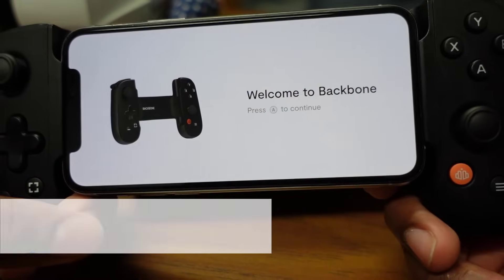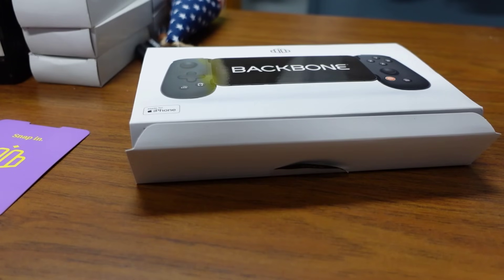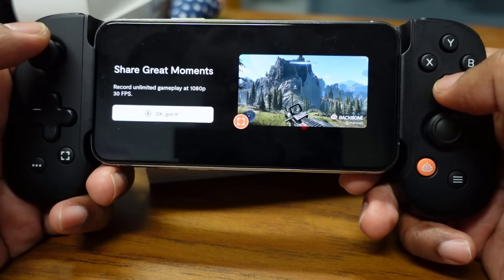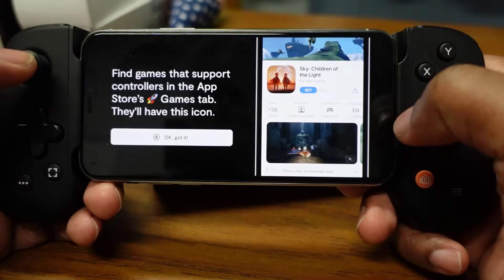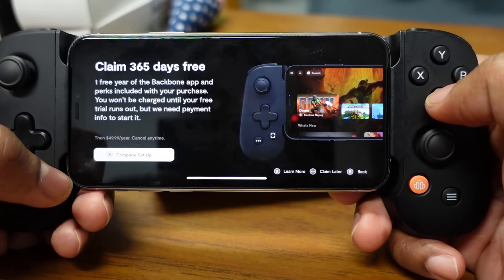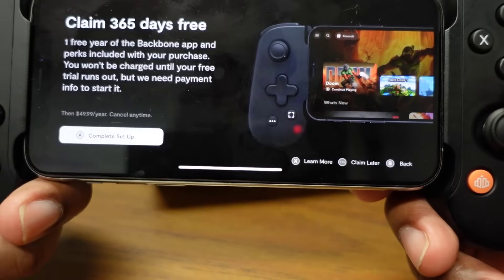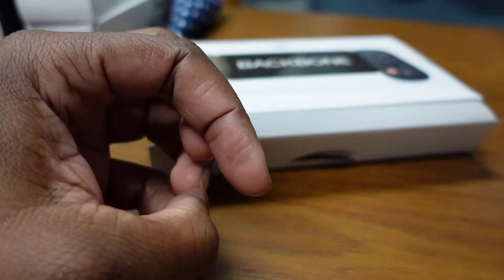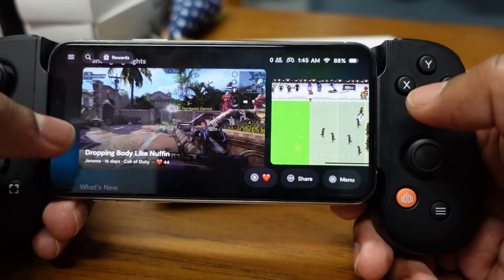HOW TO SETUP YOUR BACKBONE, MOBILE GAMING CONTROLLER !!!